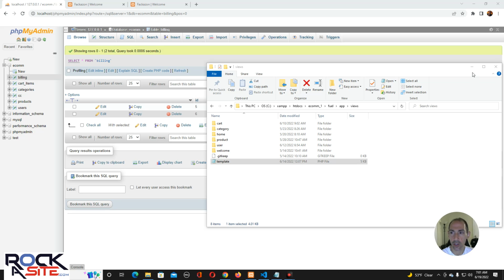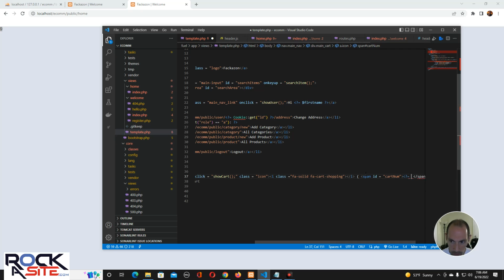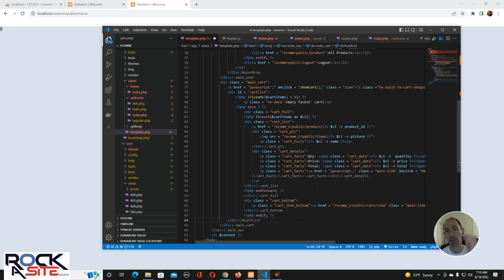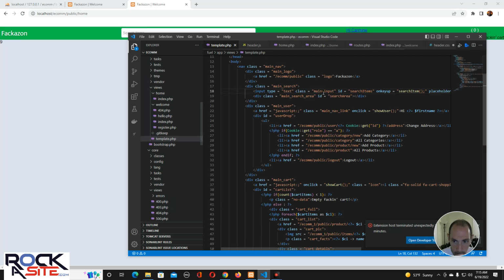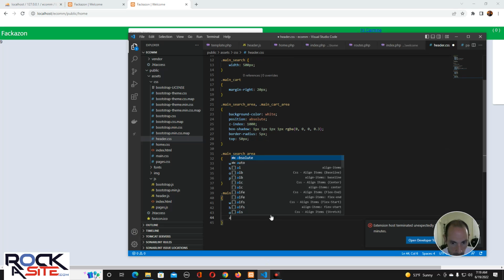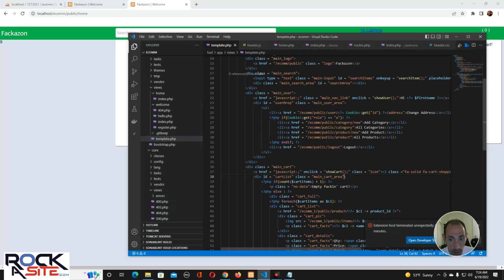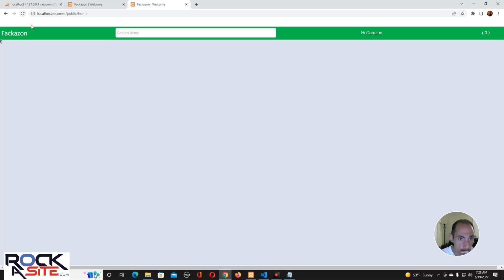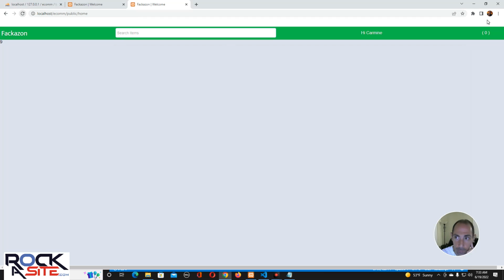FuelPHP 1.8 Introductory E-Commerce Project - Part 6 --- Putting The Template Together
There's so much work that goes into this template.  Really, this template is one big dynamic bit of javascript and PHP.  When it comes to modern day web surfing, everybody wants things on the instant.  The only problem will be when we try to get the grand total of everything.  I may come up with an idea later on, but for now, it's going to be static.